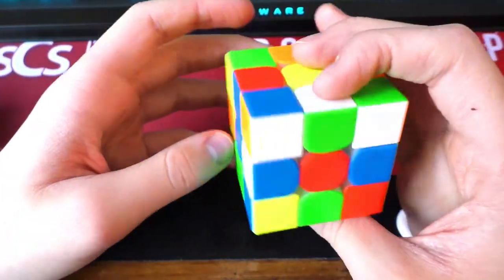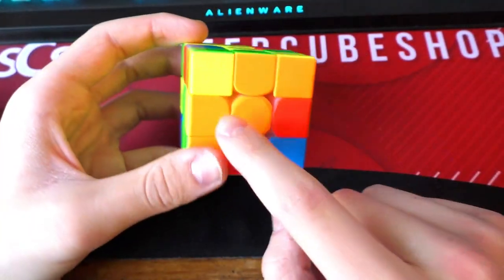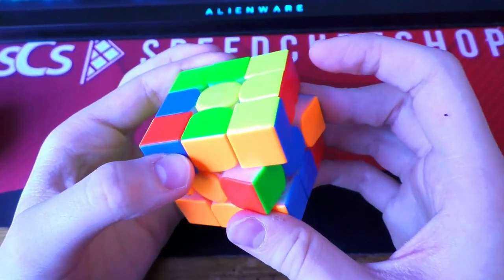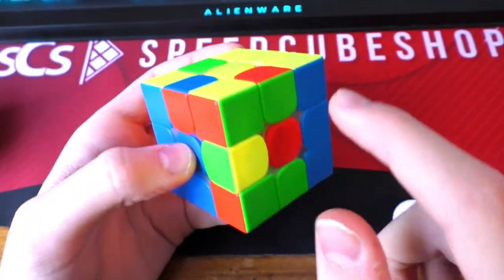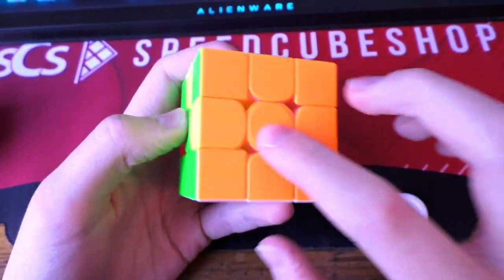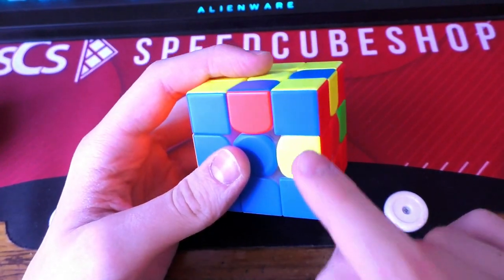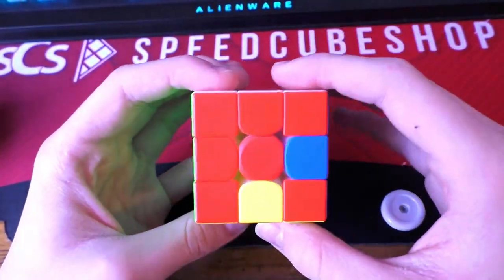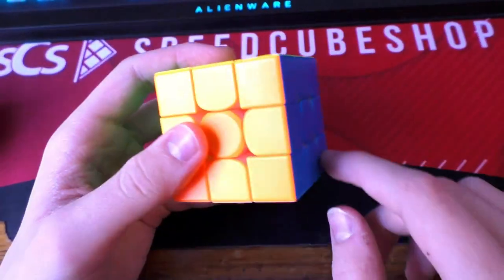How to Solve a Rubik's Cube like a Non-Cuber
How to Solve a Rubik's Cube 1 side at at time